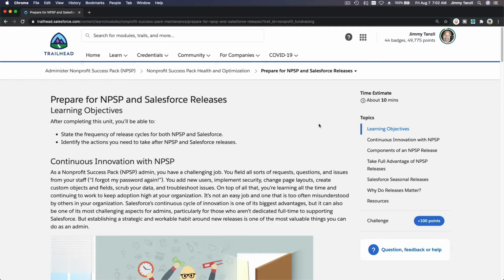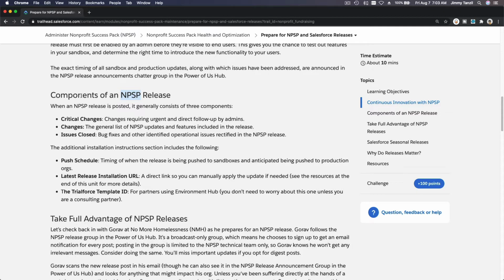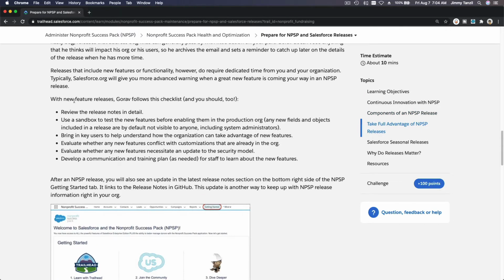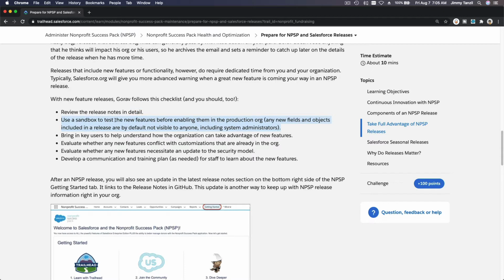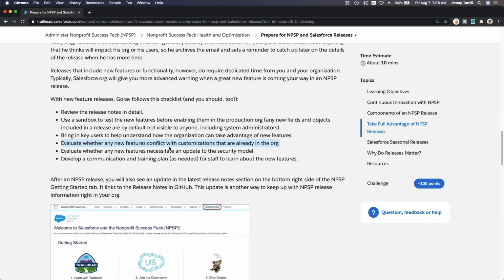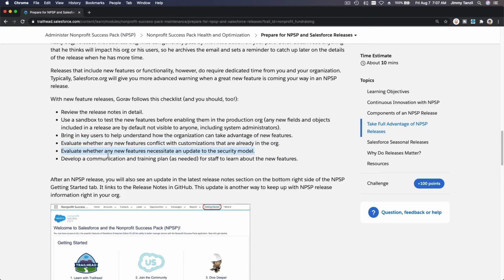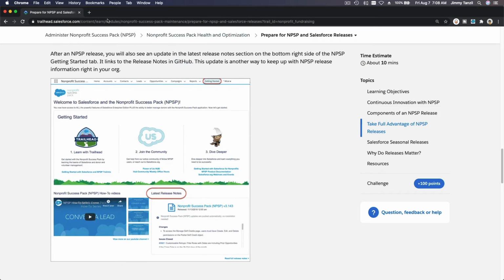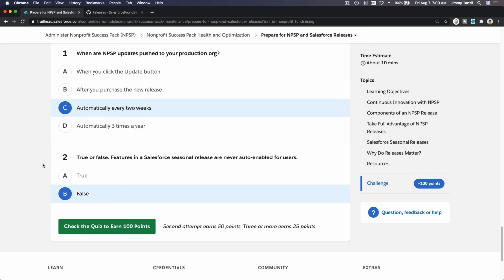Salesforce NPSP - NPSP Admin Tips & Releases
Learning Objectives
After completing this unit, you’ll be able to:

State the frequency of release cycles for both NPSP and Salesforce.
Identify the actions you need to take after NPSP and Salesforce releases.